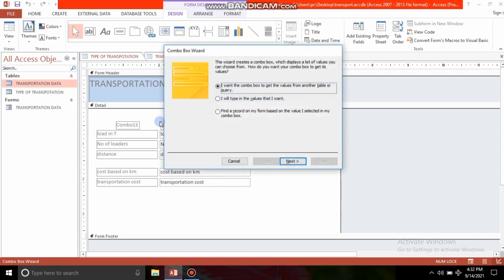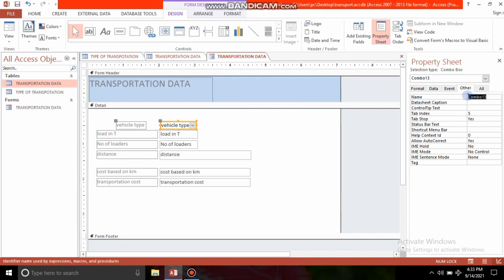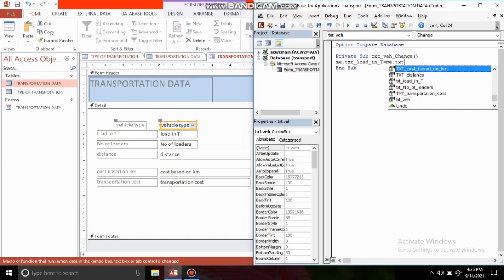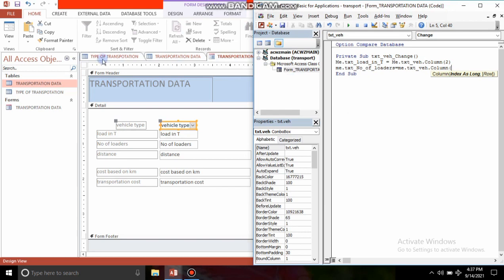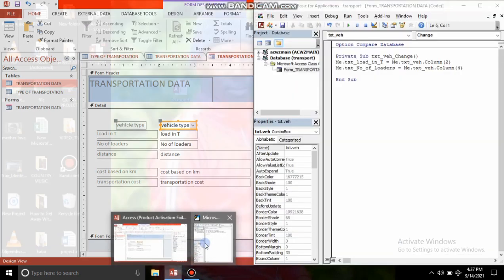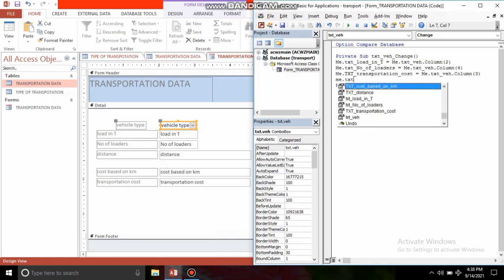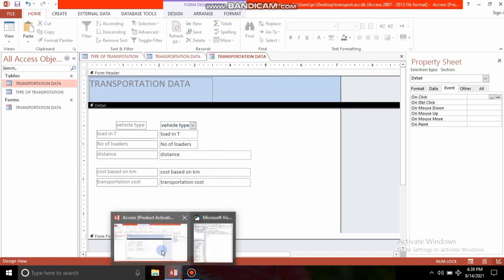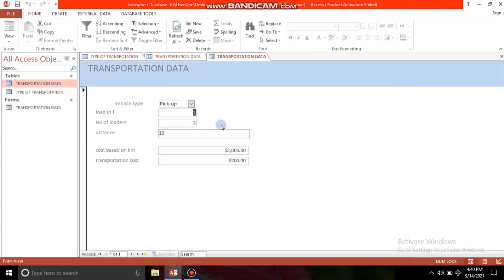How to create Auto filling forms in Ms access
The knowledge you learn from here can be applied to many scenarios in Access forms.